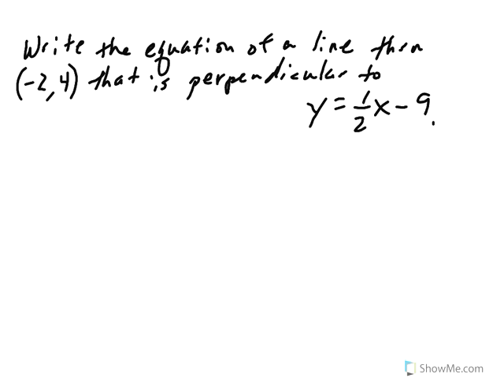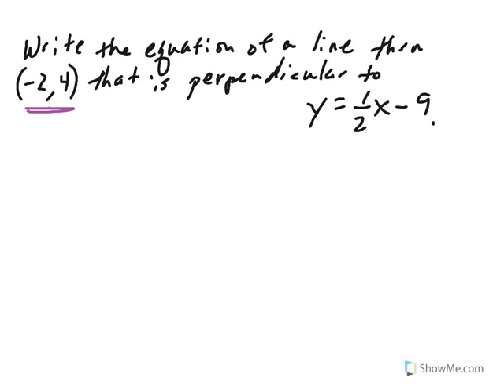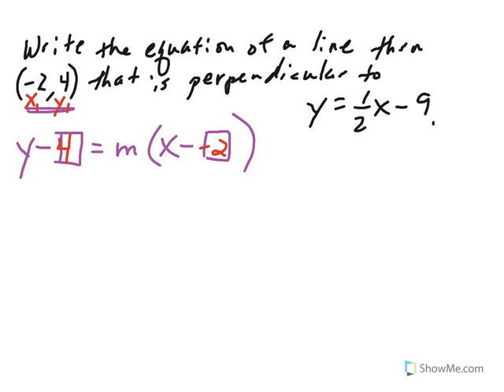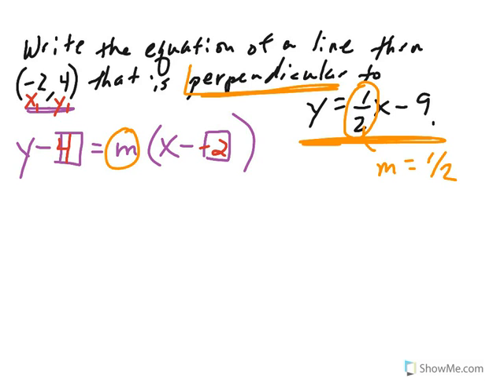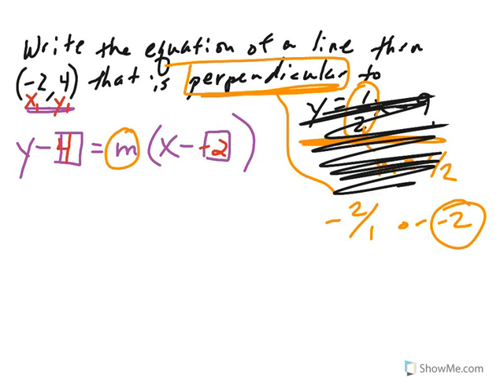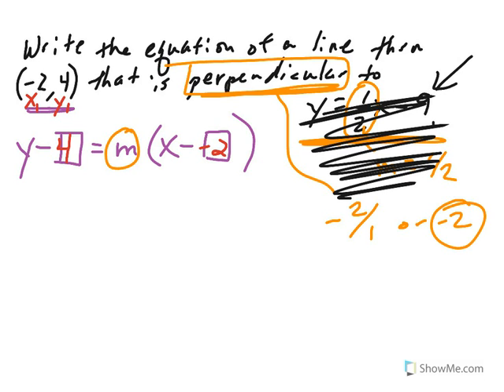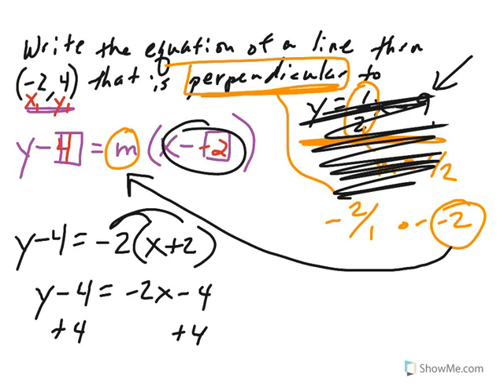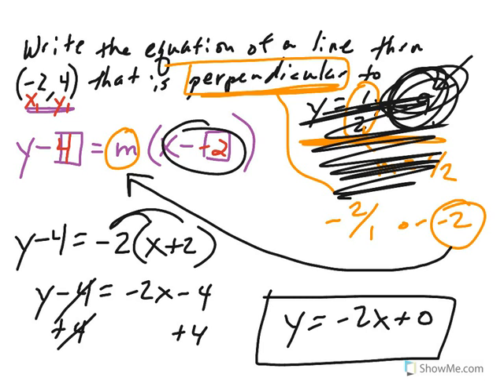Quiz D Parallel & Perpendicular Equations